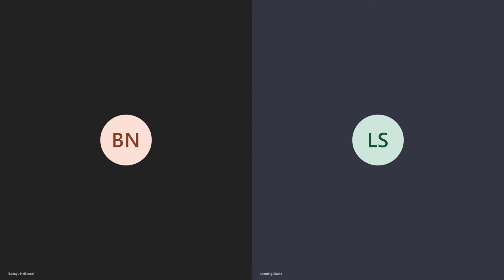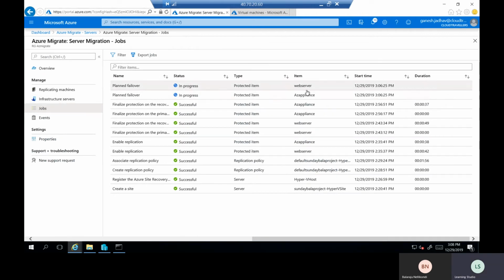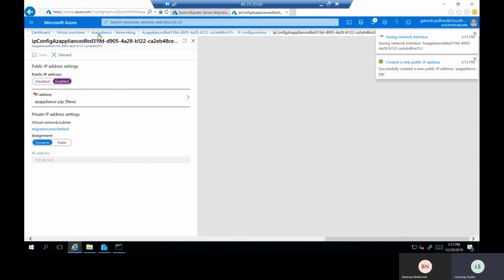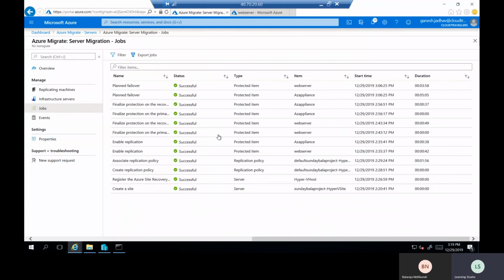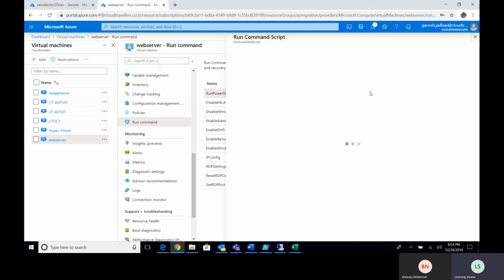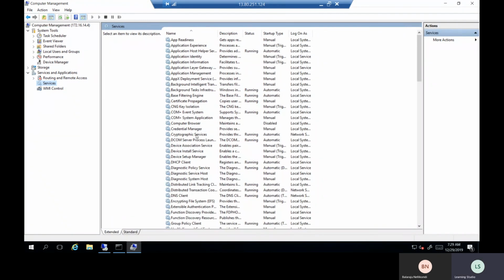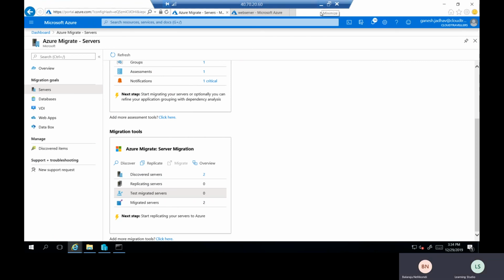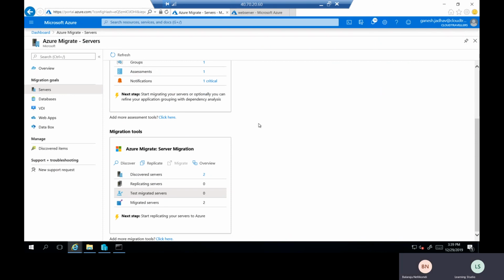Part V Final Failover to Azure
This video walks you through the process of failing over to azure after the data is being replicated through the Azure Site Recovery provider.